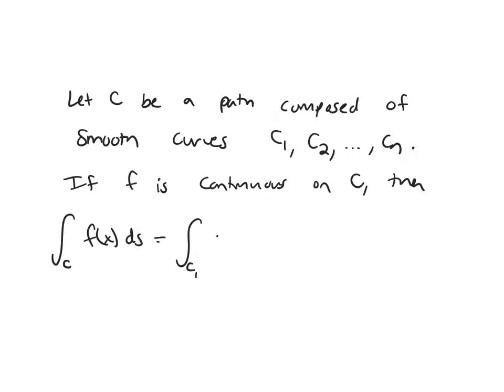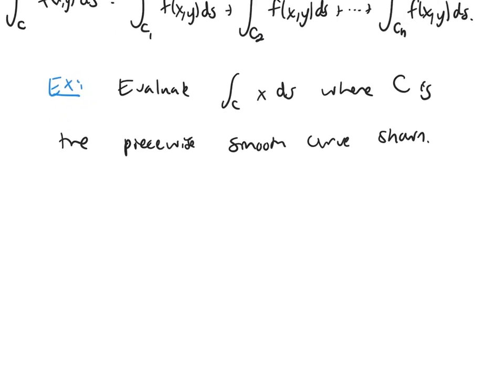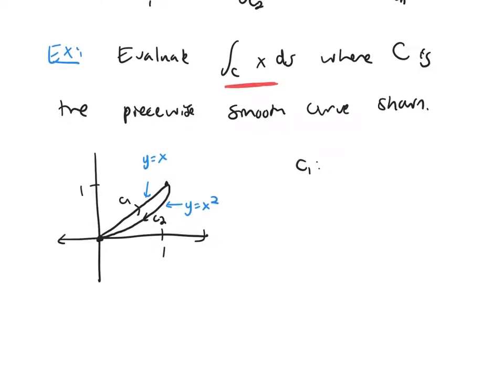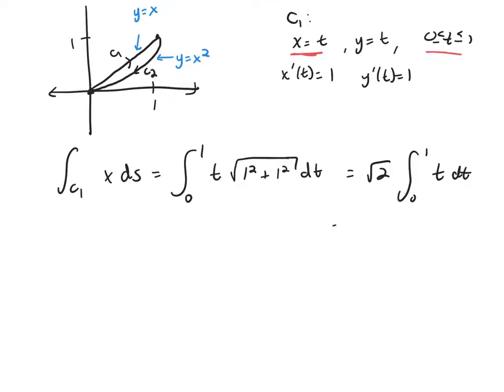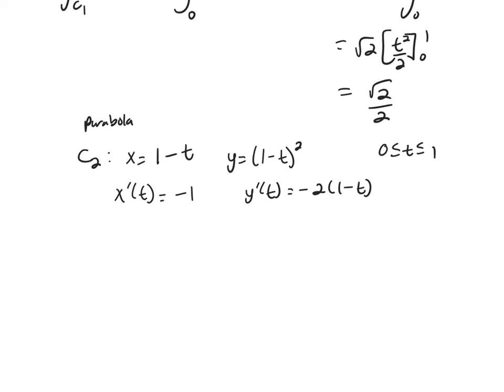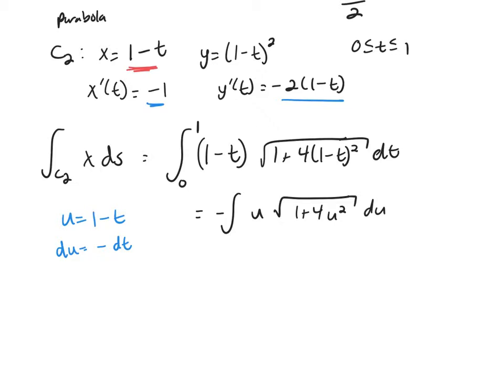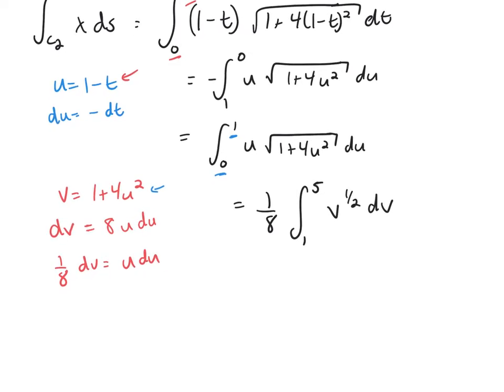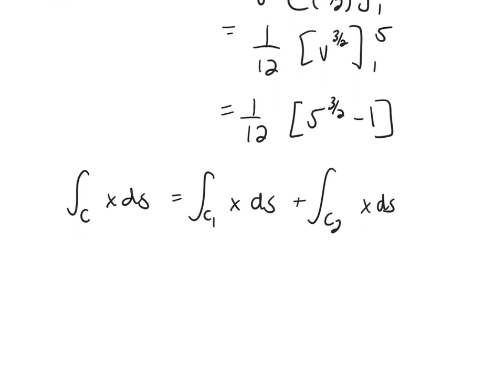Line Integrals Example 3